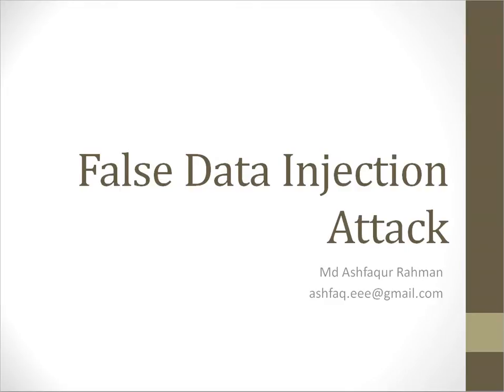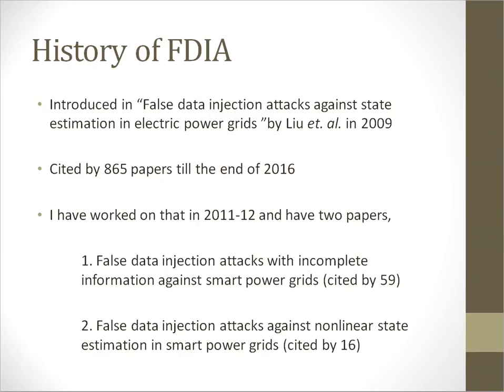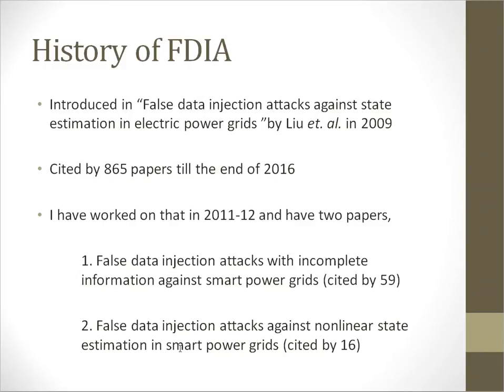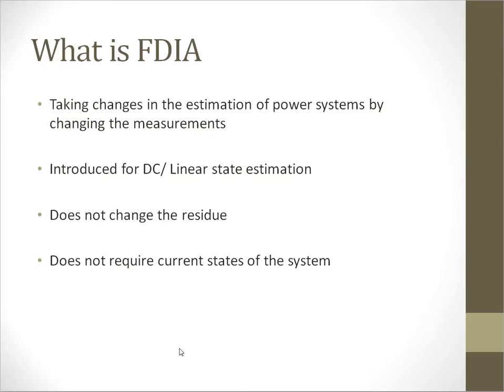False Data Injection Attack - Introduction